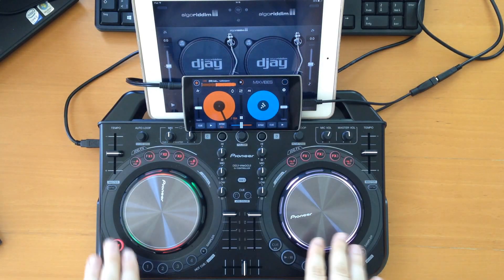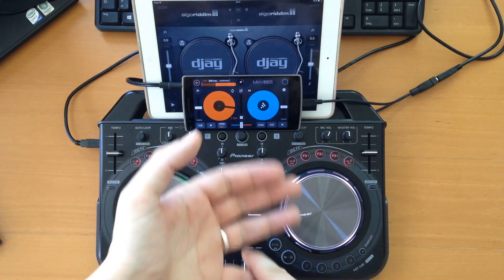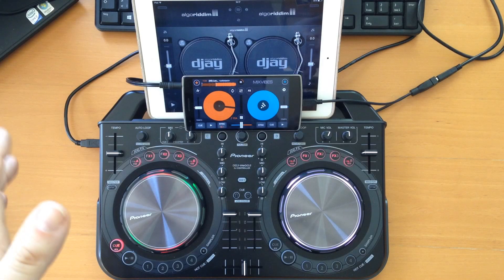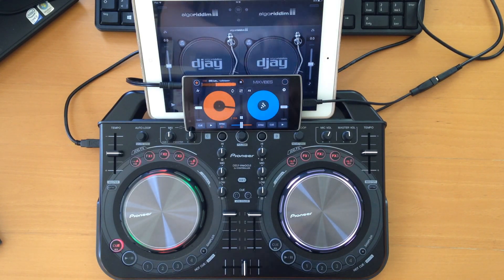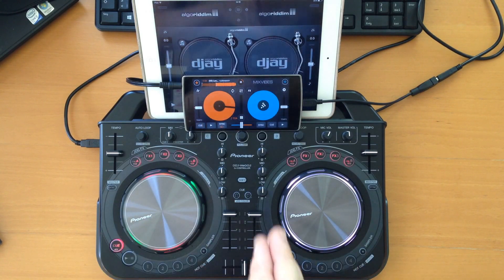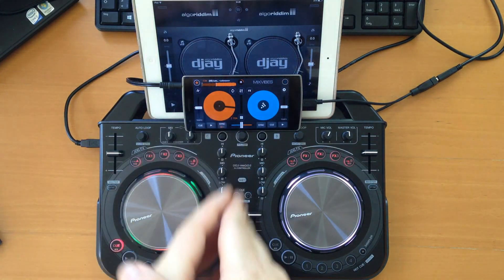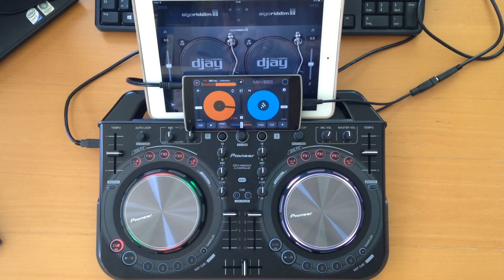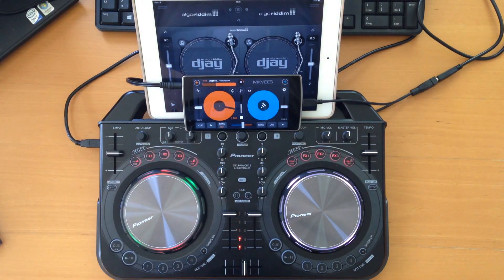Pioneer DDJ WEGO2 General Summary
The Pioneer DDJ-WEGO series supposed to connect to all major DJ platforms, whether it is Mac, PC, iOS or Android. Test will show how well that actually works and what you can await from such a device.

This episode gives a general summary of the Pioneer DDJ-WEGO2.